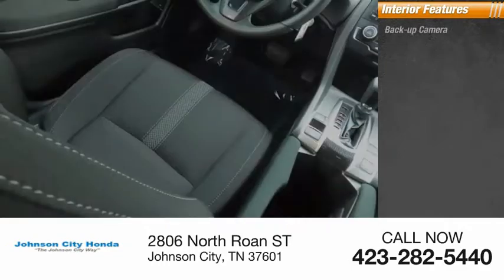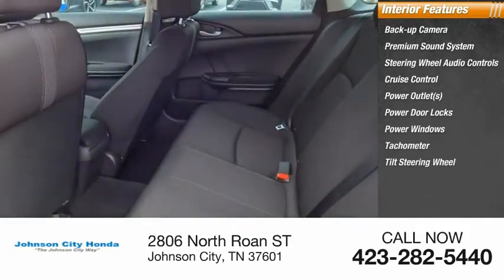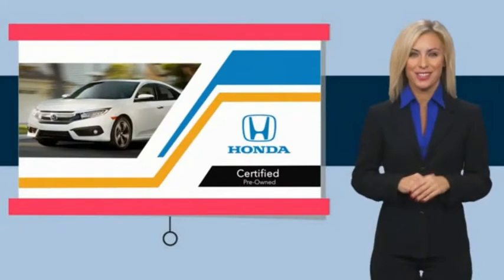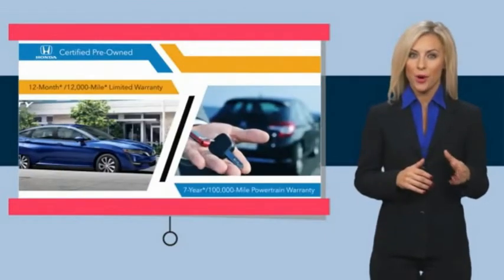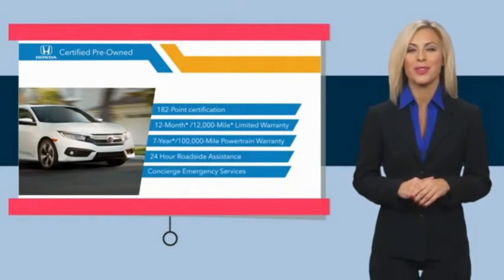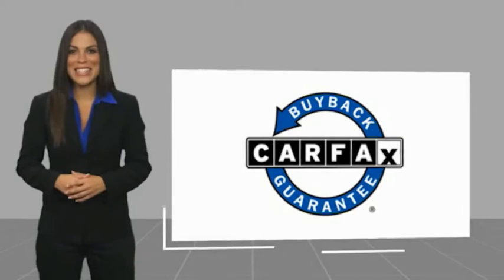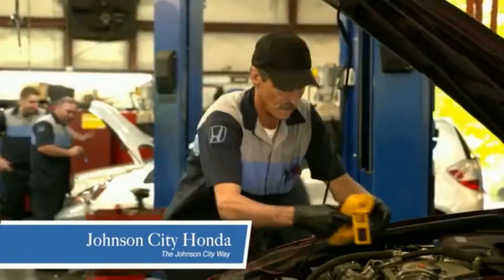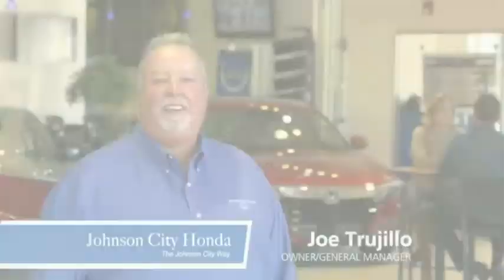2020 Honda Civic LX Used HPC4476